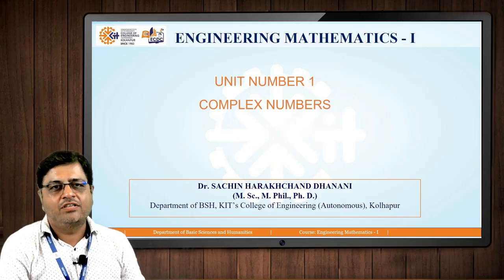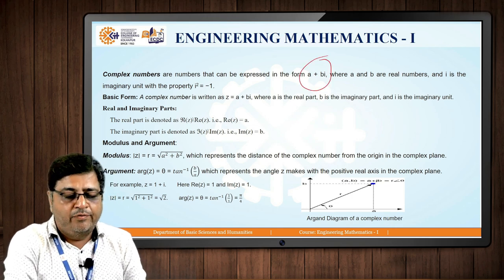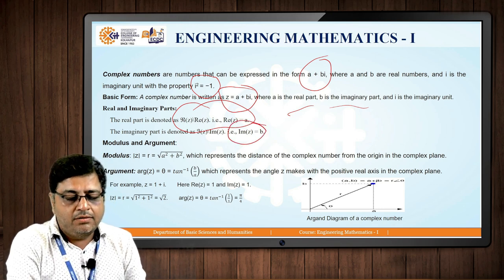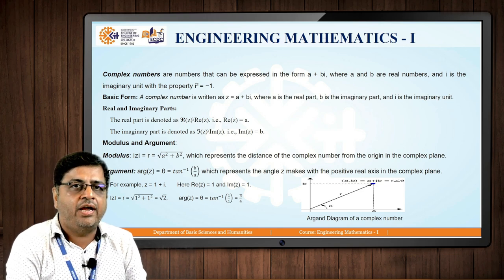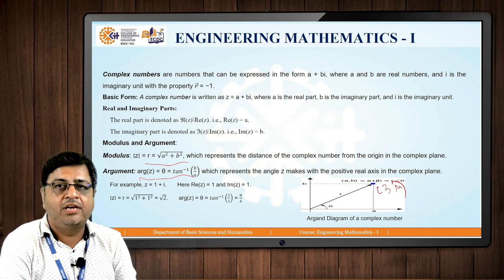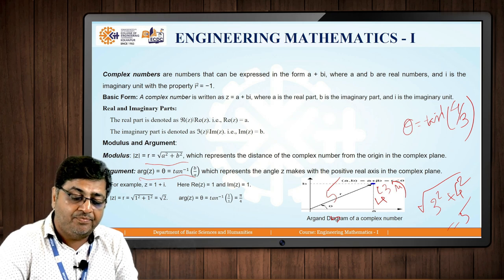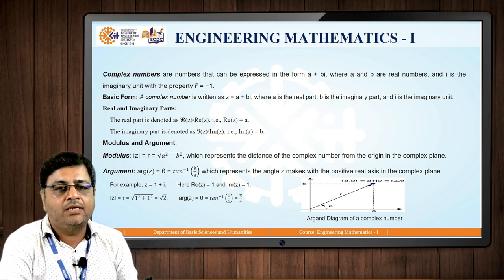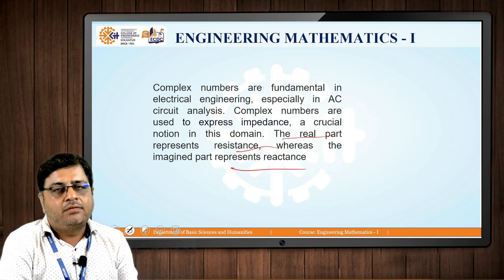EM I U1 Complex Number Part01